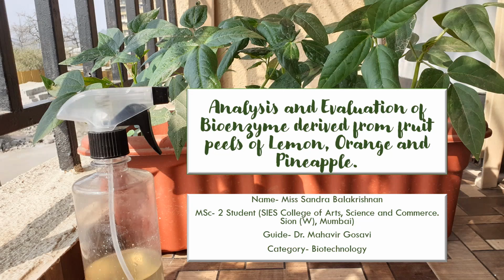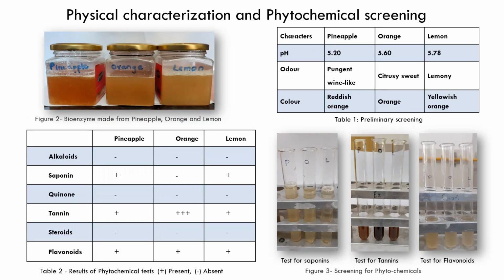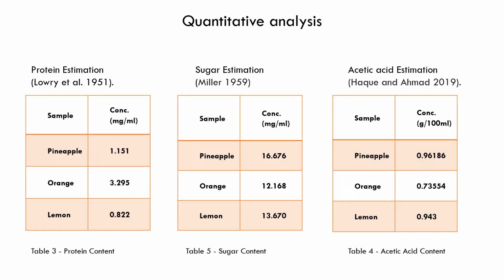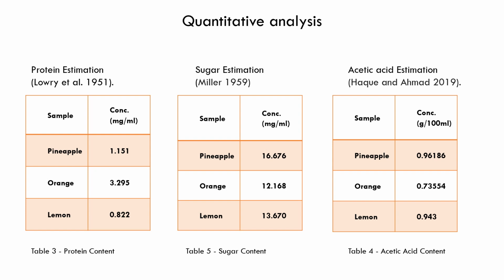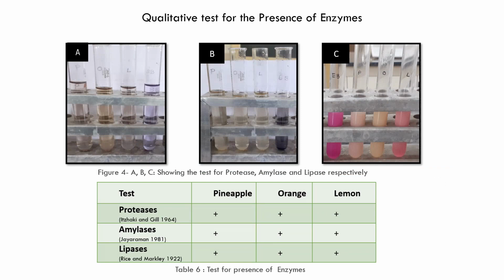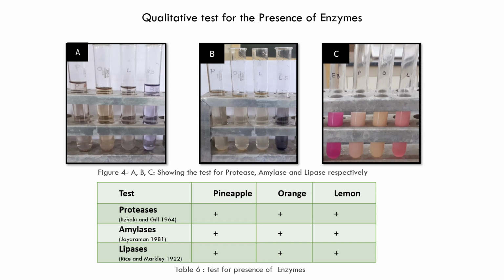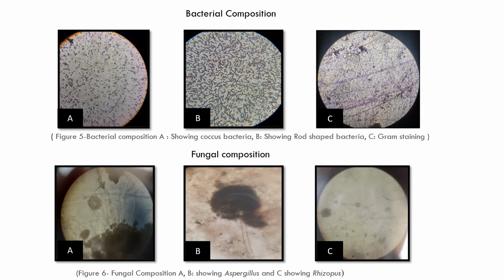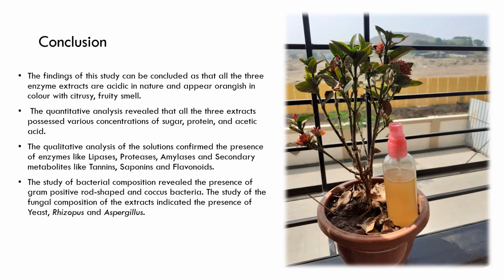Sandra Balakrishnan Bioenzyme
BCMP International Conference Mokhada-2022